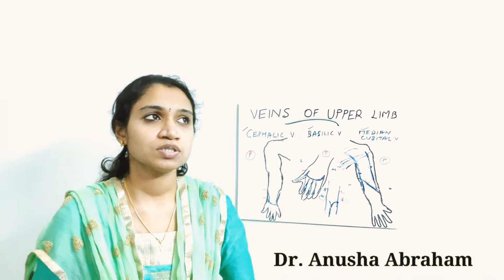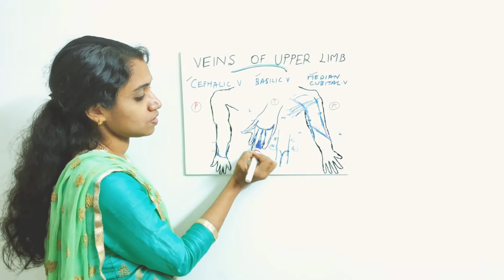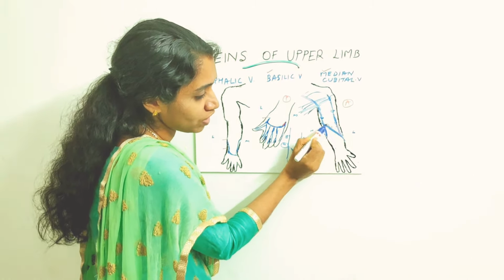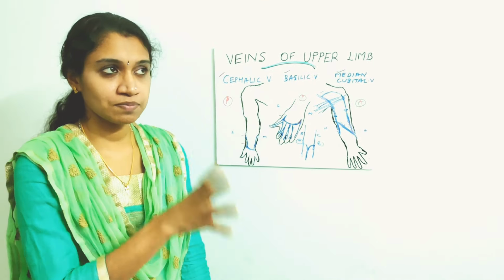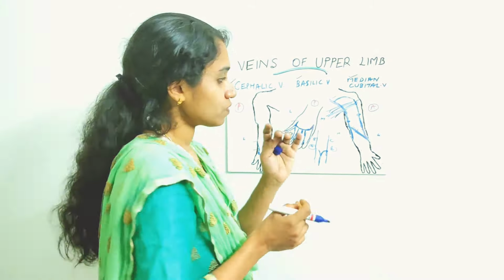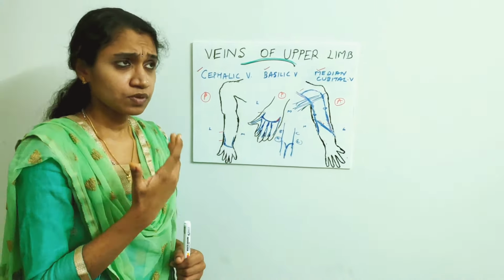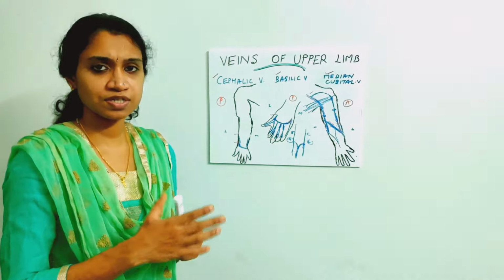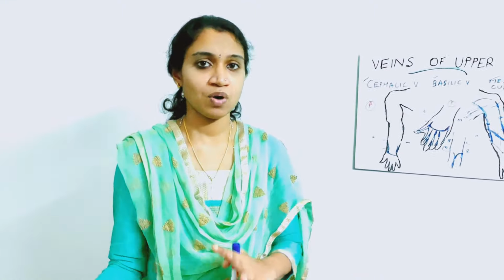Veins of Upper Limb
Brief description of superficial veins (cephalic, basilic and median cubital vein) and deep veins of upper limb. Their origin, course, applied aspect by Dr.Anusha Abraham.